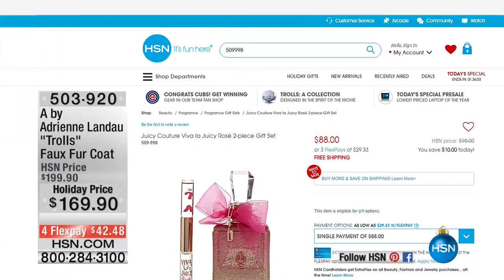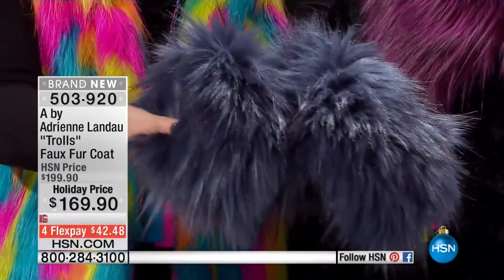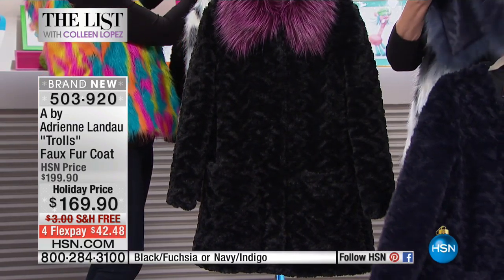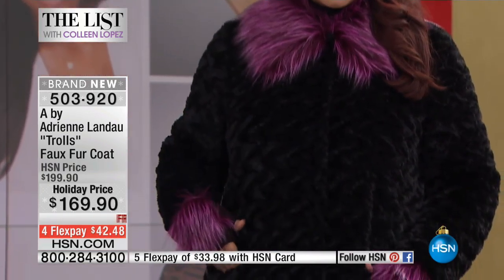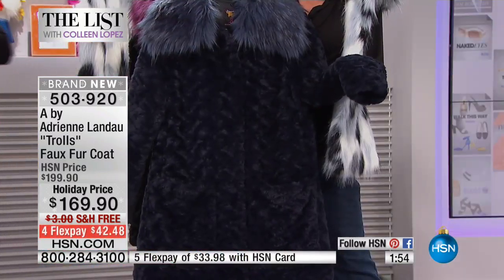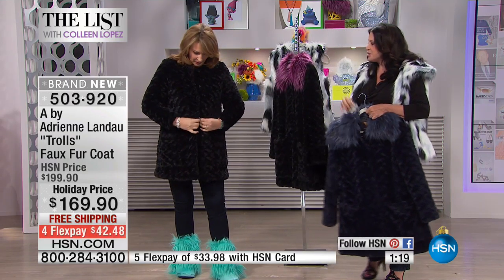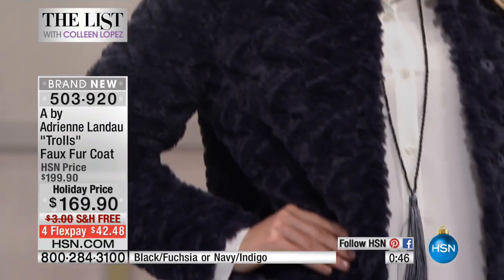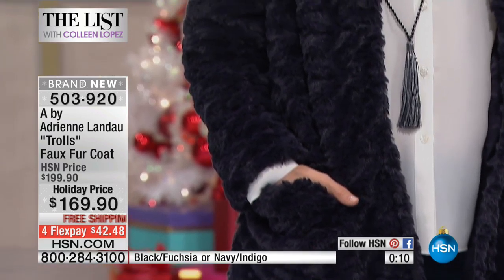A by Adrienne Landau "Trolls" Faux Fur Coat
A by Adrienne Landau "Trolls" Faux Fur Coat with Removable Collar
Frigid air calls for warm fashion. This coat with a removable collar gives you the edge of making an entrance no matter your...